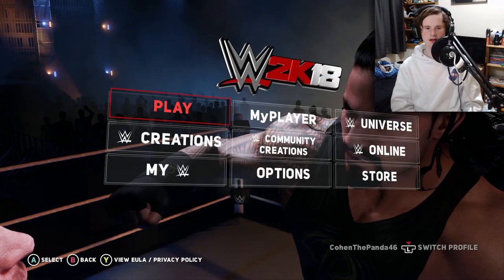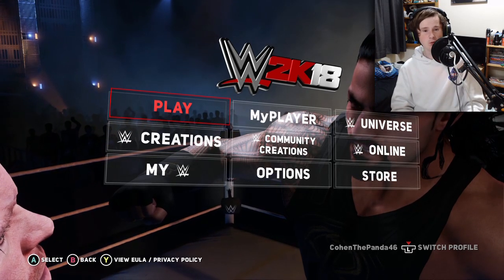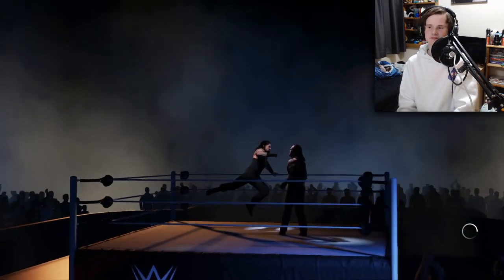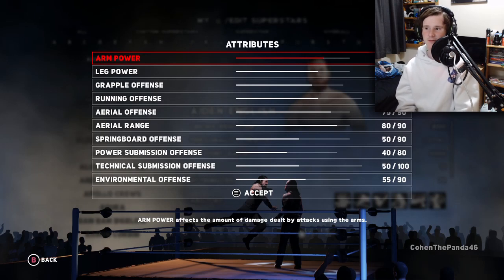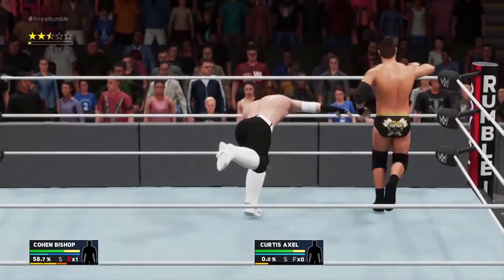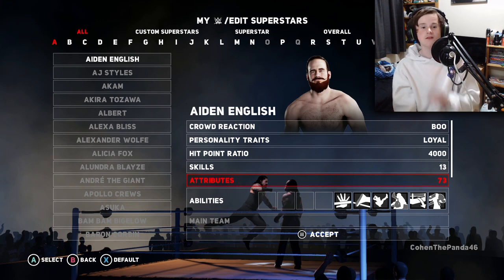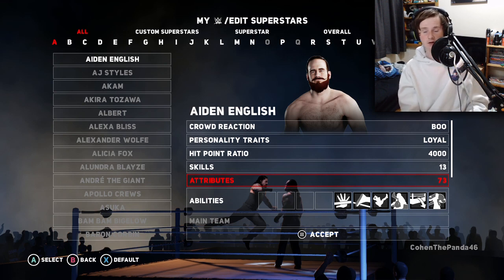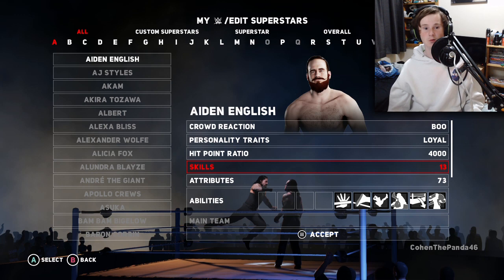HOW TO WIN WWE 2K18 MY CAREER ROYAL RUMBLE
I hope this has been able to help a few people

Thank You Guys Very Much For Watching My Video and please take the 2 seconds to like this video and subscribe to my channel and of course don't forget to leave a comment